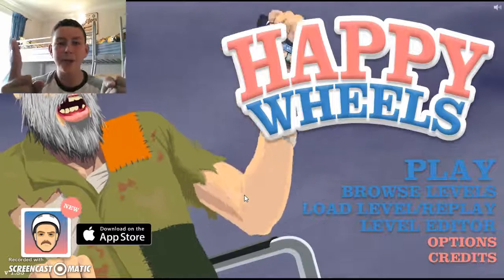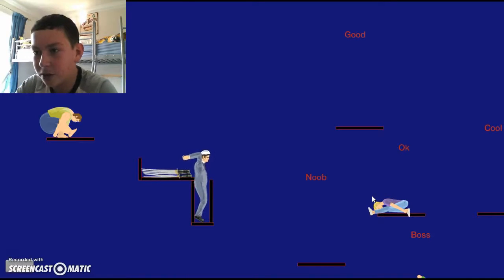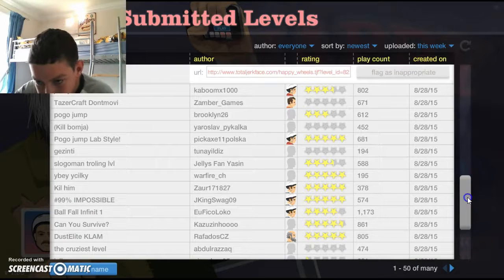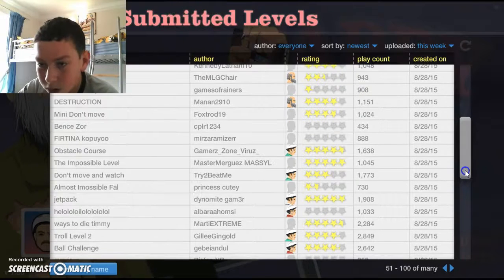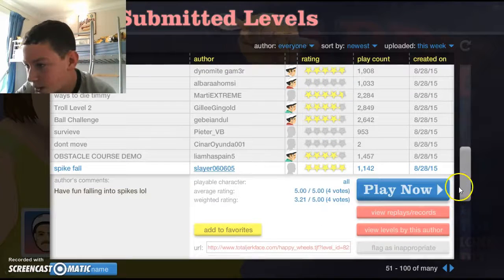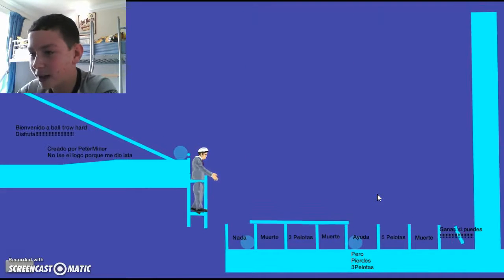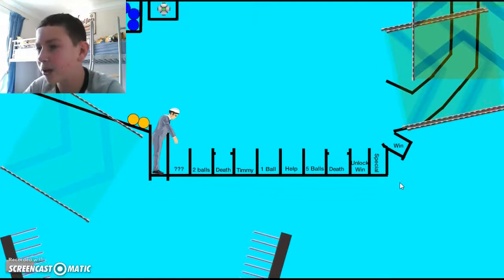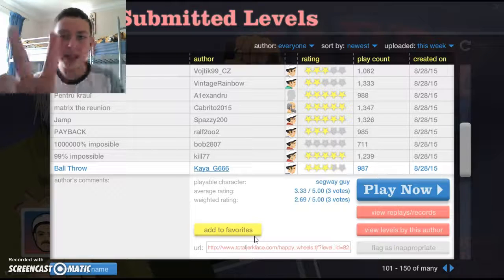LEARNING SPANISH | Happy Wheels #7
Just Because a Ball Throw is Spanish, doesn't mean I cant Win it.